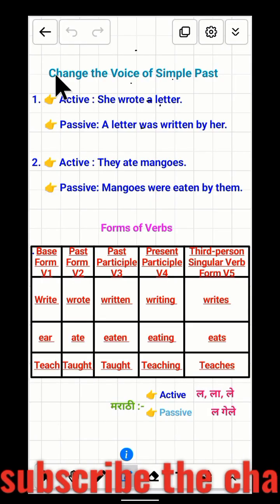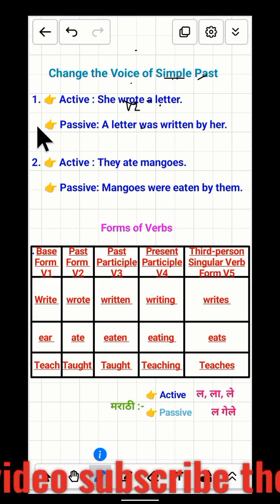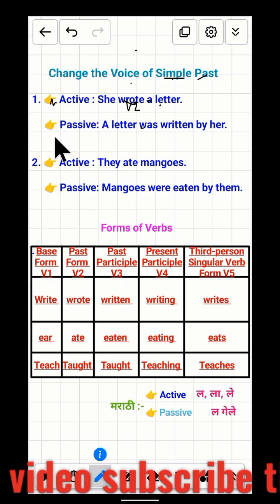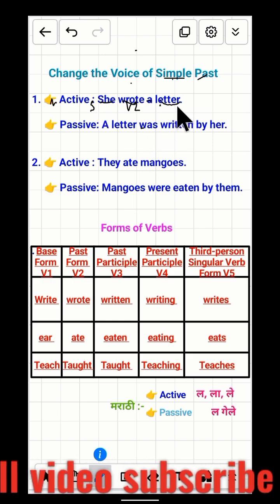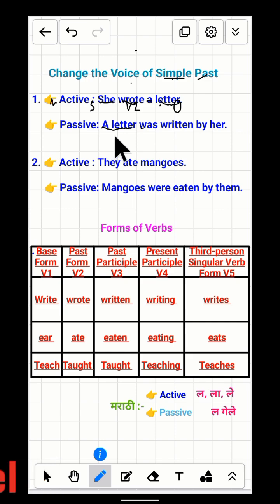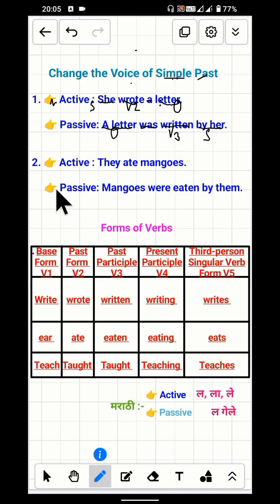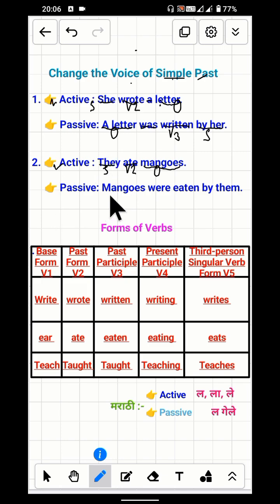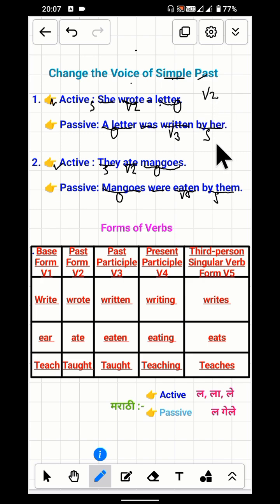Change the Voice of Simple Past